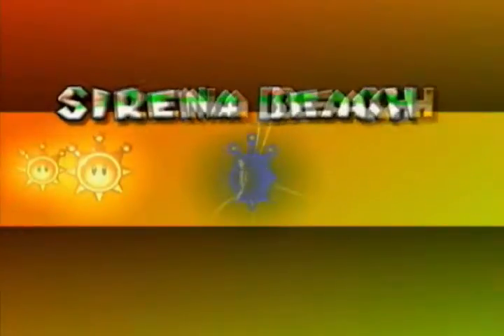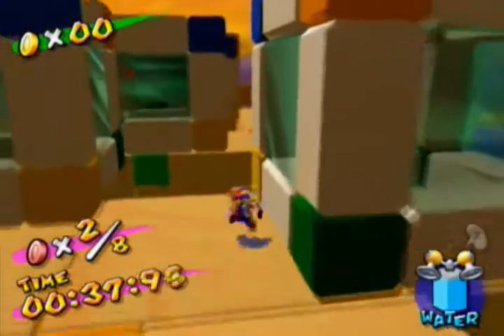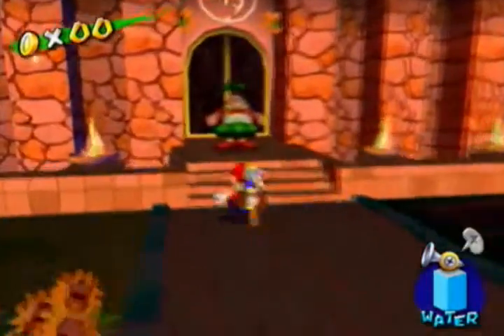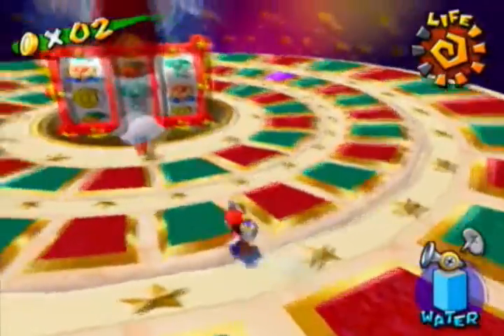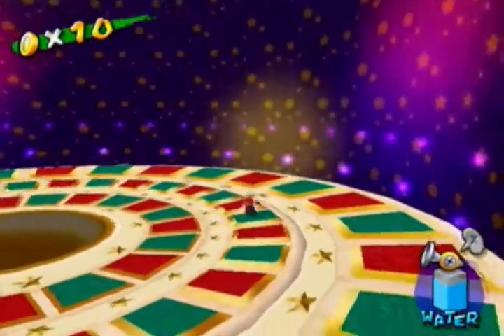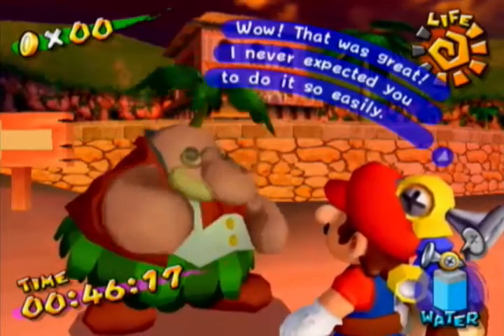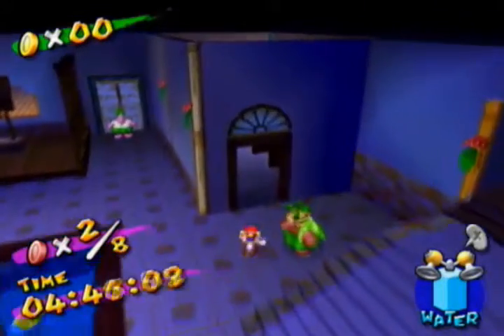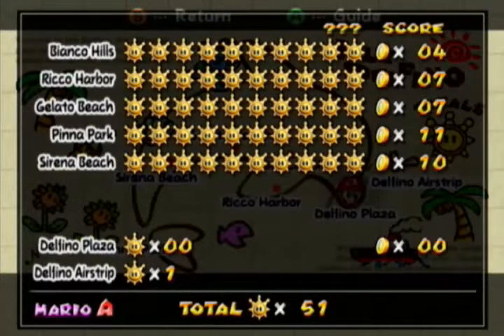Super Mario Sunshine [Episode 11]- Sirena Beach [2/2]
SHINE TIMES BELOW
Let's actually start putting the times in for Shines, shall we?
*SS indicated a Secret Shine

^Episode 4: The Secret of Casino Delfino (8 Red Coins) (0:47) (SS)
Episode 5: King Boo Down Below (7:15)
Episode 6: Scrubbing Sirena Beach (15:17)
Episode 7: Shadow Mario Checks In (19:04)
Episode 8: Red Coins In the Hotel (20:53)